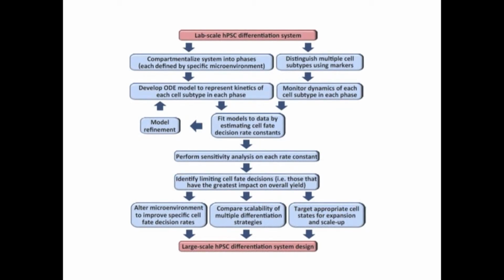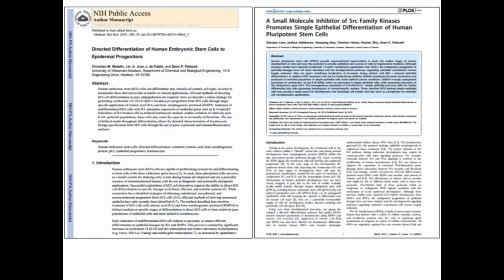Improving efficiency of human pluripotent stem cell differentiation platforms(phytoscience KSA)